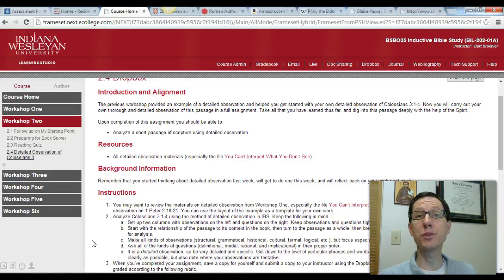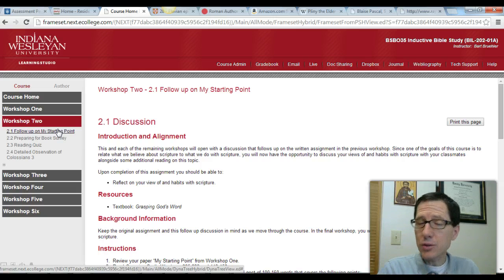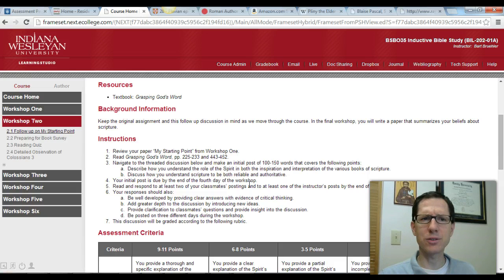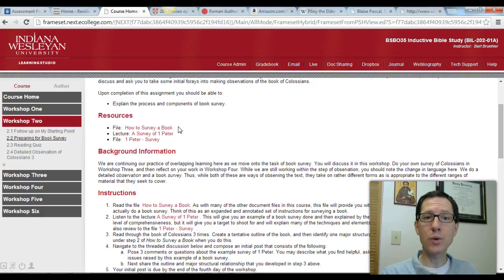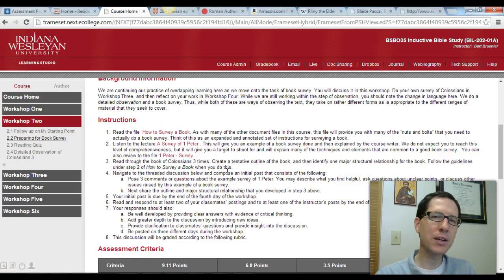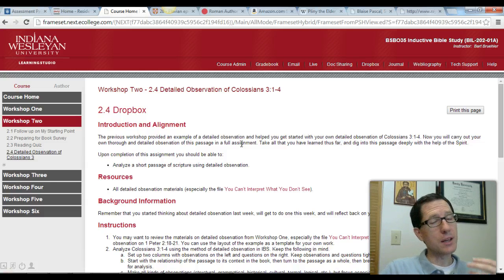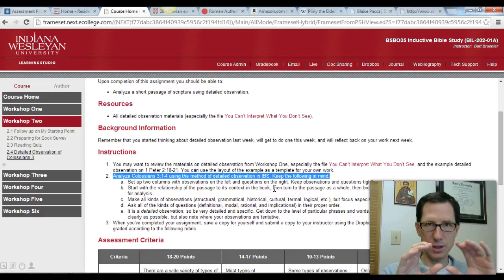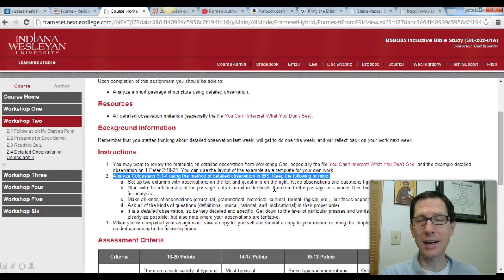BIL 202 WS 2 Guidance